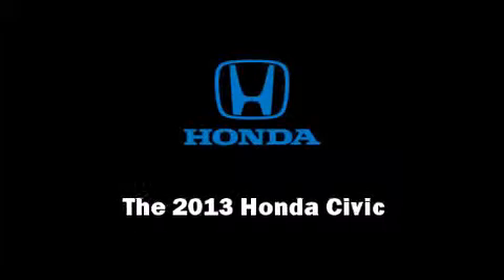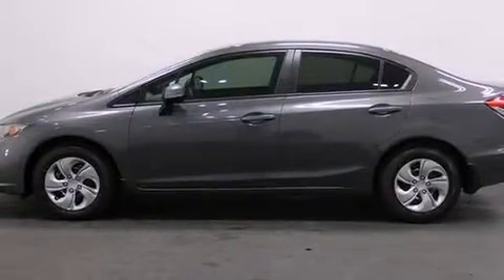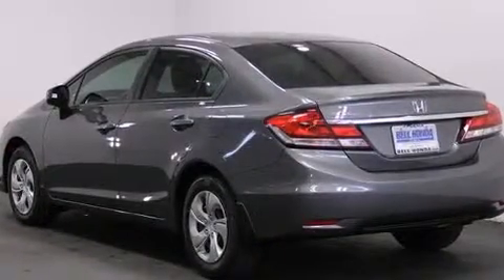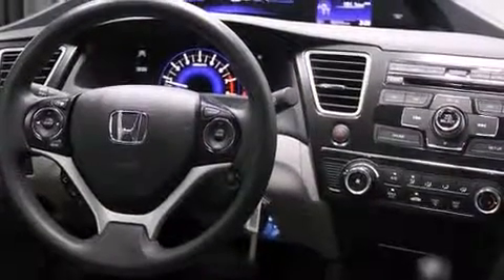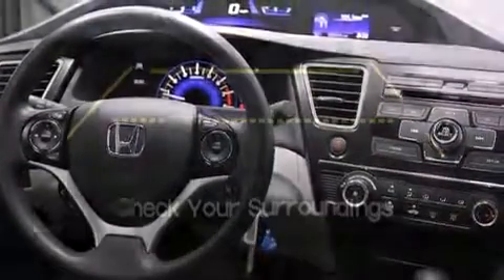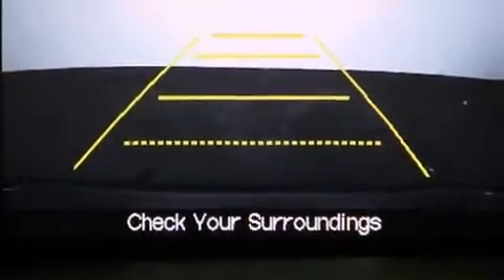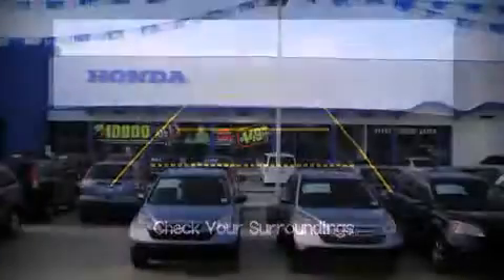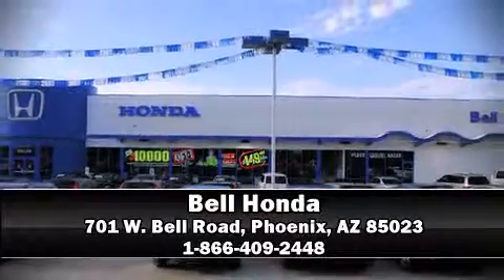2013 Honda Civic LX in Phoenix, AZ 85023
Bell Honda
701 W. Bell Road

Familiarize yourself with the 2013 Honda Civic Coupe This 4 door, 5 passenger sedan will allow you to take command of the road with confidence! Smooth gearshifts are achieved thanks to the efficient 4 cylinder engine, providing a spirited, yet composed ride and drive. Both high fuel economy and flexible performance are assured by the 5 speed automatic transmission. Top features include remote keyless entry, 1-touch window functionality, a tachometer, an outside temperature display, front bucket seats, power door mirrors, power windows, and cruise control. Audio features include a CD player with MP3 capability, steering wheel mounted audio controls, and 4 speakers, providing excellent sound throughout the cabin. Honda ensures the safety and security of its passengers with equipment such as: dual front impact airbags, front SIDE impact airbags, traction control, brake assist, ignition disabling, and ABS brakes. Various mechanical systems are monitored by electronic stability control, keeping you on your intended path. Our sales reps are knowledgeable and professional. We'd be happy to answer any questions that you may have. Stop in and take a test drive!